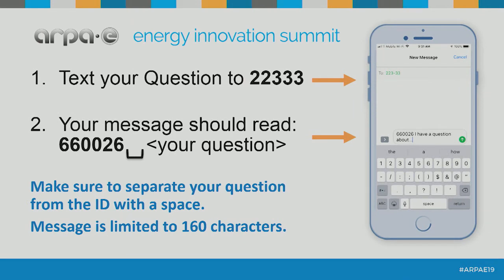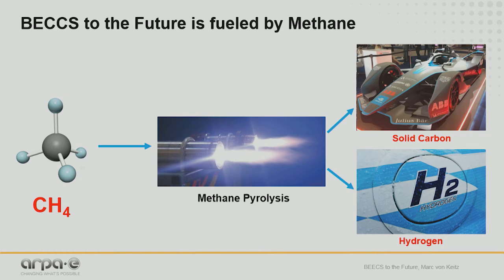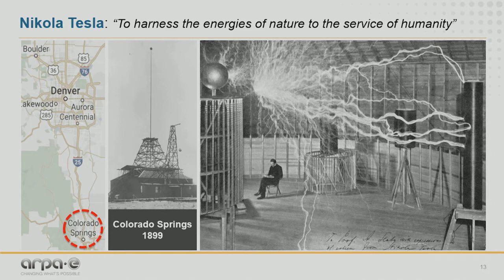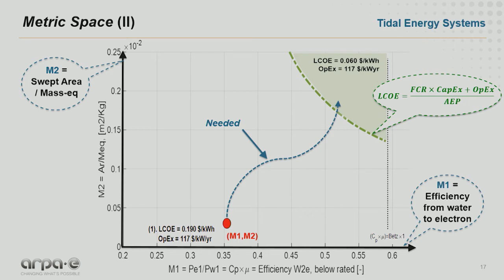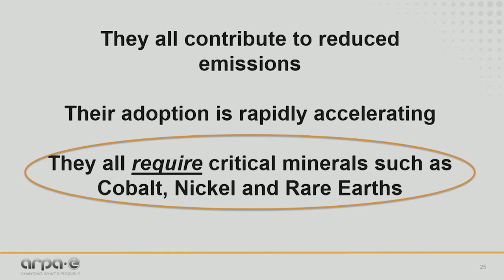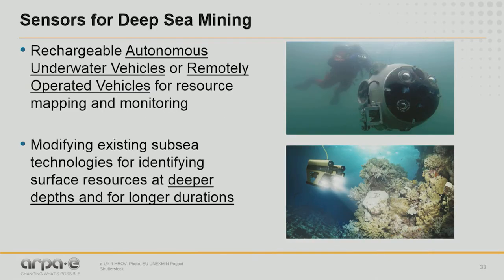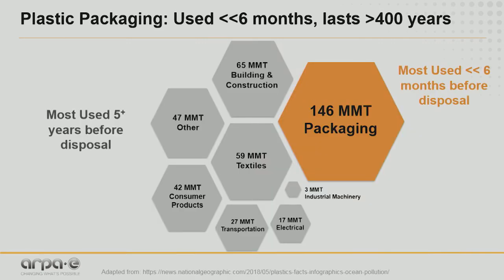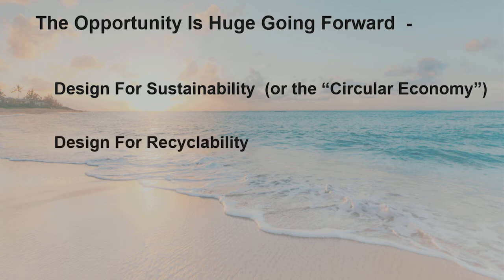2019 ARPA-E Summit Fast Pitch 3 - The Ocean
Presenters:

Moderator: Dr. Marc von Keitz, Program Director, Advanced Research Projects Agency-Energy (ARPA-E)
Dr. Mario Garcia-Sanz, Program Director, Advanced Research Projects Agency-Energy (ARPA-E)
Dr. Lakshana Huddar, Fellow, Advanced Research Projects Agency-Energy (ARPA-E)
Dr. Joseph King, Program Director, Advanced Research Projects Agency-Energy (ARPA-E)